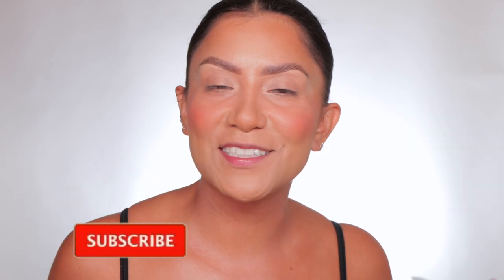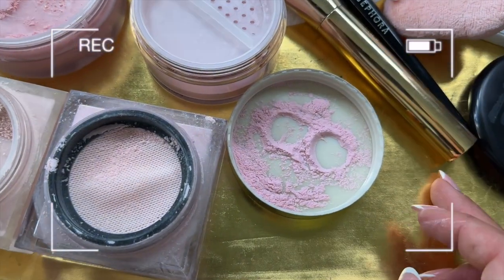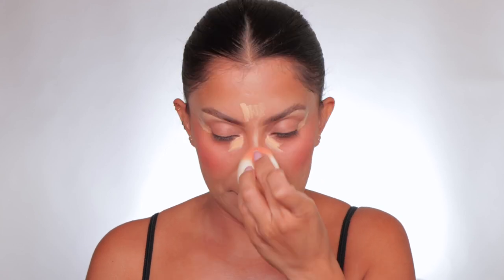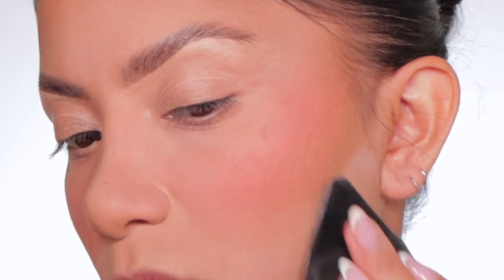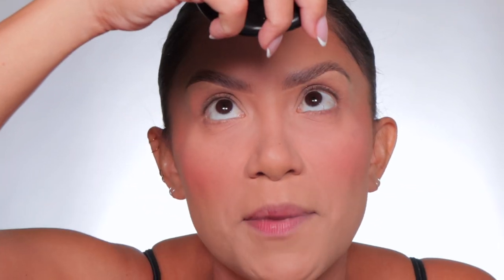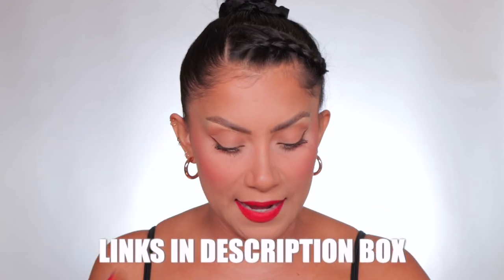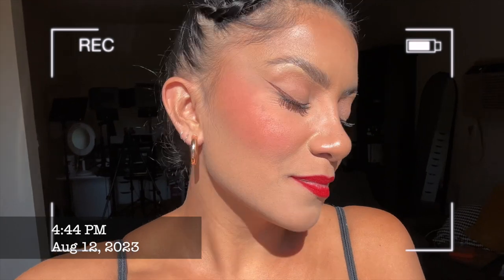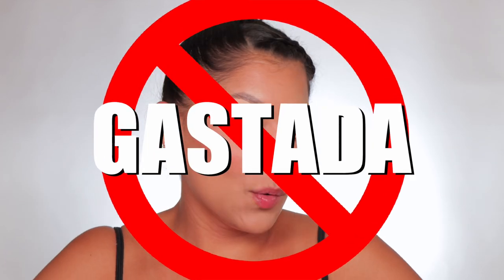*PINK powder* GERARD COSMETICS SLAY THE BAKE BLURRING +ALL DAY WEAR *oily skin* | MagdalineJanet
Hola my beautiful YT familia! ♥️ So you guys told me to get this pink powder! Soo let see if this Gerard Cosmetics Slay the Bake Blurring setting powder can control the OILS, how it sets eye lids, dry undereyes, and skin wearing it all day long!!  I really hope you enjoy this one ❤️

Where to buy Gerard Cosmetics Slay The Bake Pink Blurring Powder - $29

💄Makeup/ Skin Care talked about/used (on & off camera):
Osea Hyaluronic Sea Serum
belif Moisturizing Eye Bomb
Bobbi Brown Eye Cream
REN Skincare Evercalm Barrier Support Moisturizer
First Aid Beauty Weightless Mineral Sunscreen

Skin: Smashbox matte primer
Lancome Teint Idol foundation - 355N
Milani contour wand - Ginger
Juvia's Place blush - Marigold
Huda Beauty color corrector - Peach
Smashbox Halo concelaer - LW10
MAC matte bronzer - Matte Deep Rosy
Haus Labs powder blush - Pomelo Peach
Caliray setting spray

eyes:
Fenty Beauty Hella Thicc Volumizing Mascara
Lancome lash primer
Fenty Beauty eyeliner - In Big Truffle
LA Ultimate Intense Wear EyeLiner - Super Bright

Lips:
NYX lip liner - On a Mission
Milani liquid lipstick - Red Flag

Brows: REFY Brow Tint Eyebrow Gel
NYX brow pen - Ash brown
L'Oreal concealer - 345 Oatmeal

Tools: Amazon powder puffs